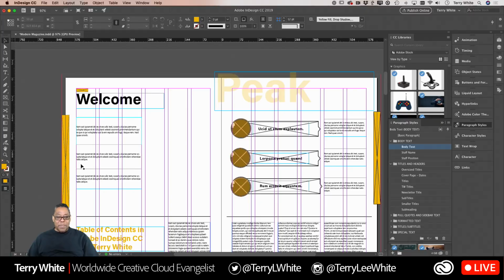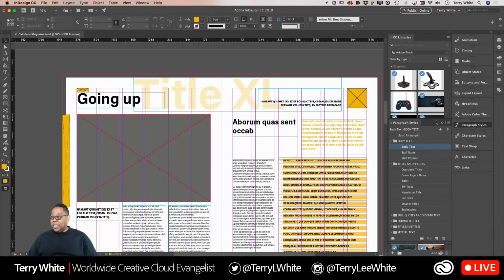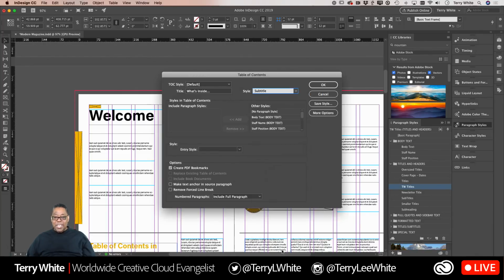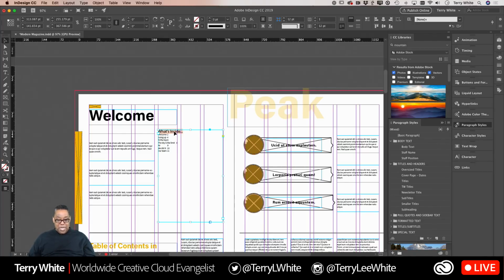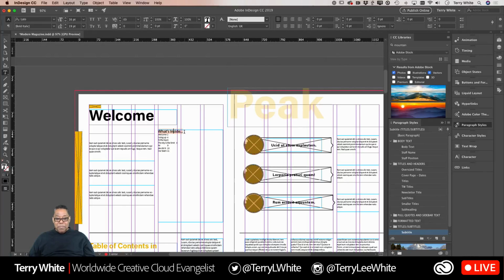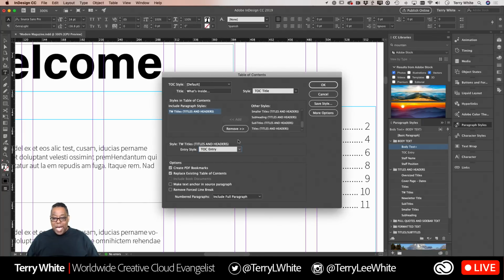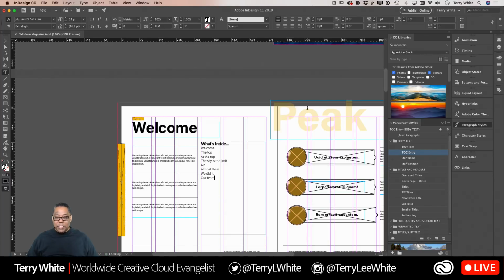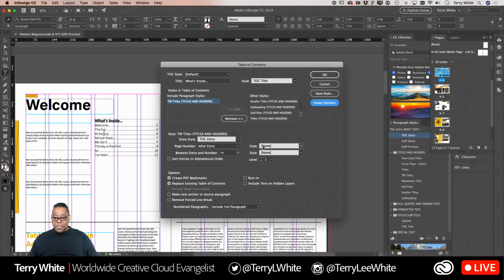How to Create a Table of Contents in Adobe InDesign CC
In this live stream Adobe Evangelist Terry White shows how to create a Table of Contents in Adobe InDesign CC.